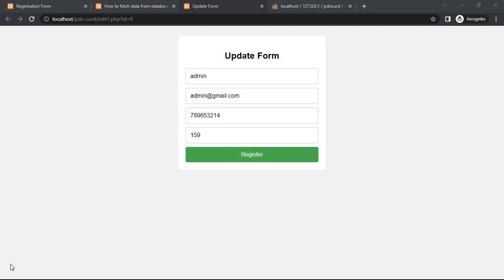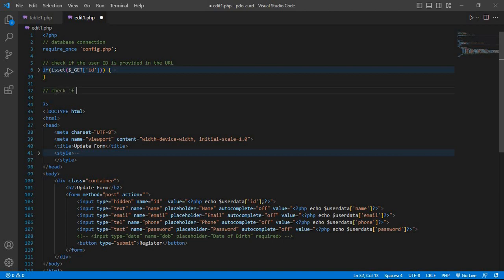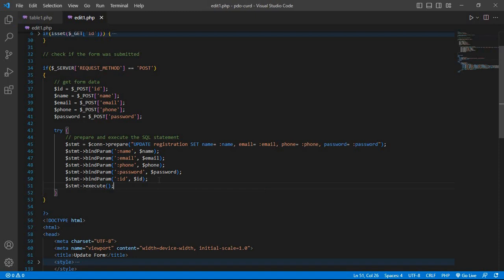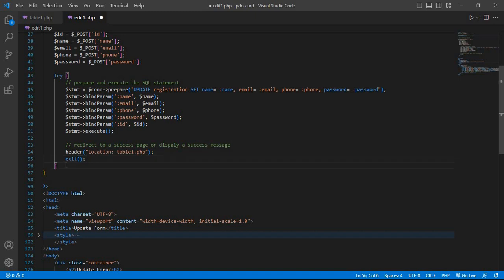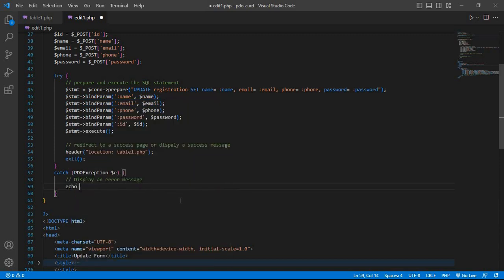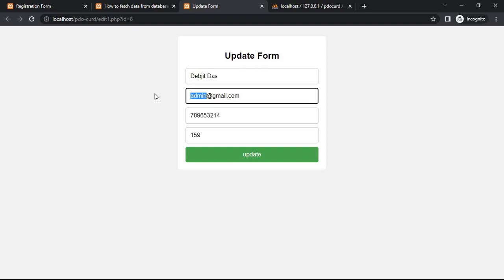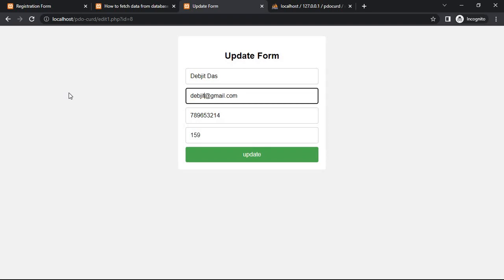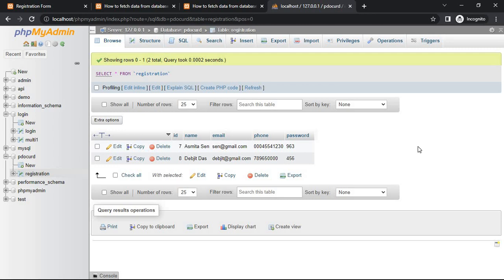How to update database table data with PHP PDO || Update data into database in PHP PDO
In this comprehensive tutorial, you will learn how to update database table data using PHP PDO (PHP Data Objects). If you're looking to modify existing records in your database, this step-by-step guide is perfect for you. With PHP PDO's flexibility and security features, you'll discover the best practices for updating data seamlessly.

Throughout this video, we'll cover essential topics, including connecting to the database, constructing an update query, binding parameters securely, executing the query, and handling potential errors effectively. Whether you're a beginner or an experienced developer, this tutorial will equip you with the necessary knowledge to update database table data confidently.

Key Points:

Connect to your database using PHP PDO
Construct and prepare an update query
Bind parameters securely to prevent SQL injection
Execute the update query and handle potential errors
Understand the role of transactions in updating database data
Explore useful tips and best practices for efficient updates
Join us on this journey to enhance your PHP PDO skills and master the art of updating database table data. Don't miss out on this valuable tutorial that will empower you to manage your database effectively using PHP PDO.